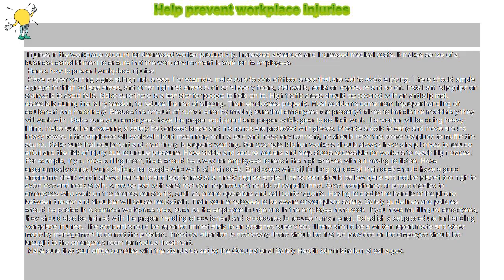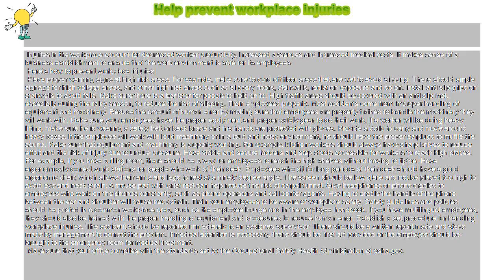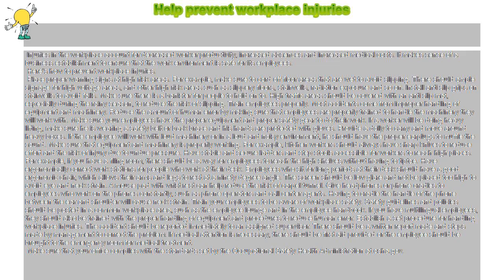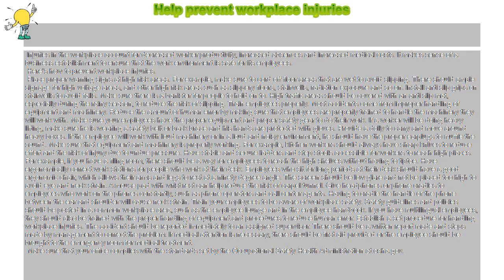How to : Help prevent workplace injuries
Help prevent workplace injuries

 Injuries in the workplace account for decreased worker productivity, increased absences and increased medical costs. It makes sense of a business establishment to ensure that the work environment is safe for its employees.

 Here’s how to prevent workplace injuries.

 Place proper warning signs at high risk areas. For example, make sure to cord off floor areas that are wet to avoid slipping. There should ample signage for high voltage areas, and other high risk areas such as slippery floors, stairwells, radiation exposure and so on. Install anti slip grips on stairwells to avoid falls. Make sure there is a banister for people to hold on to. High traffic areas should be covered with an anti slip mat, especially during the rainy season, to reduce the risk of slipping. Train employees properly. Most accidents come from improper handling of equipment and machinery. Reduce the amount of human error by making sure that employees are properly trained to handle the machinery they will work with. Make sure your employees have the proper equipment and proper safety gear to do their work. If a worker will be doing heavy lifting, make sure he is wearing a safety belt or back brace and his hands are protected with gloves. Provide a dolly to carry and move around heavy boxes. If the employee will work with loud machinery or in a loud and noisy environment, he should have the proper earplugs to muffle the sound. Make sure that equipment and machinery is properly working. For example, kitchen workers should always have sharp knives to reduce effort and the risk of injury due to undue pressure. Have stable and secure ladders and step stools accessible for workers to reach high places. For example, if you have a filing room, there should be a way for employees to reach the high shelves without having to tiptoe. Have ergonomically correct work stations for people who work at their desk. Employees who sit for long periods at their desk should have a good ergonomic chair, which allows their arms and legs to rest at a ninety degree angle. The screen should be low glare and not be placed too high to avoid eye and neck strain. A mouse pad with wrist rest can help reduce the risk of carpel tunnel. Give headphones or phone cradles to employees who work on the phones constantly, such as phone operators and call center agents. Having to cradle the handle of the phone between the ear and shoulder will cause neck strain. Train your employees to be aware of workplace safety. Safety guidelines and policies should be posted in a common workplace area, such as the employee lounge and in the employee handbook. If you have multilingual employees, they should also be trained with the proper handling of equipment and procedures to reduce human error. Establish a set procedure for handling workplace injuries. The accident should be reported immediately to an assigned supervisor. There should be a written report made and steps made by management to correct the problem. If medical attention is necessary, there should be first aid provided or the employee should be brought to the emergency room for medical treatment.

 Make sure that your office complies with the standards set by the Occupational Safety Health Administration at osha.gov.